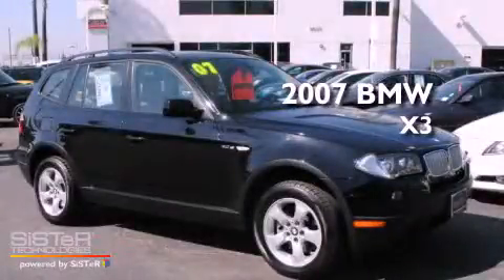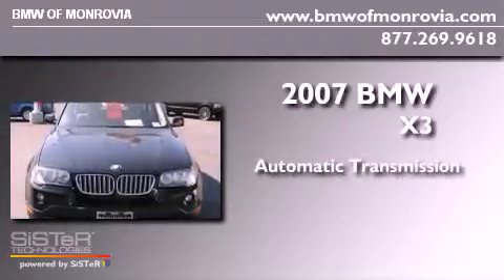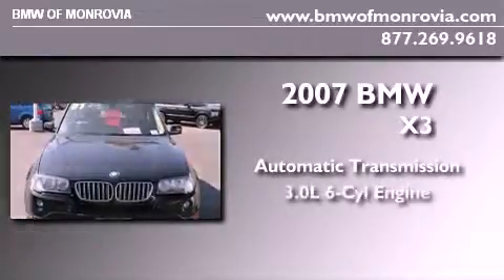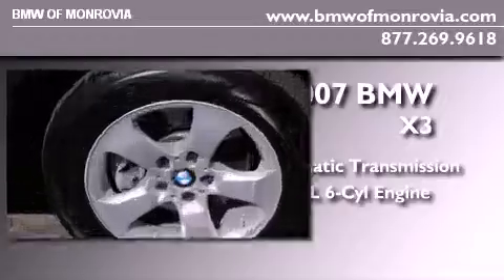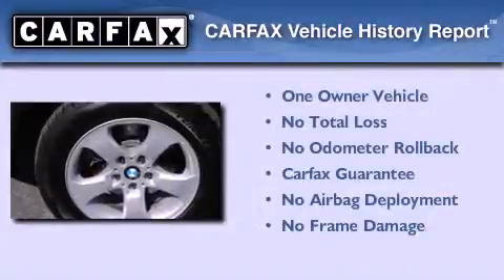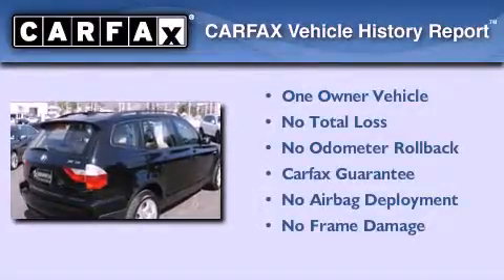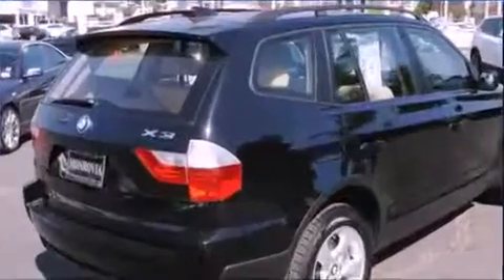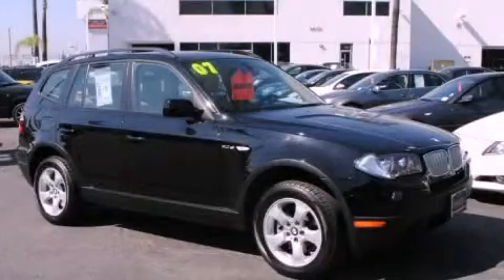2007 BMW X3 Monrovia CA 91016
Year : 2007
 Make : BMW
 Model : X3
 Engine : 3.0L I-6 cyl
 Trans . : Automatic
 Exterior : Black
 Miles : 60,886

 2007 BMW X3 Monrovia CA